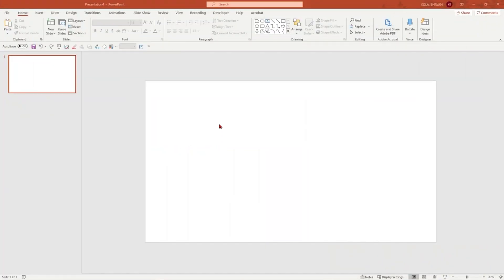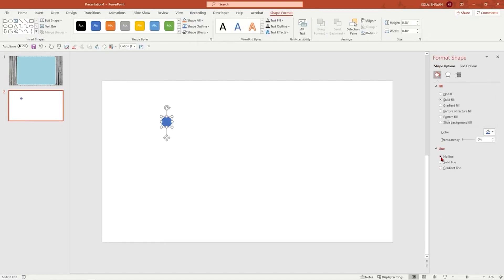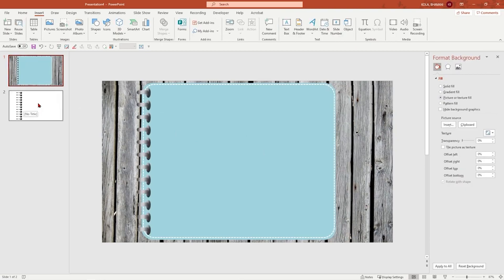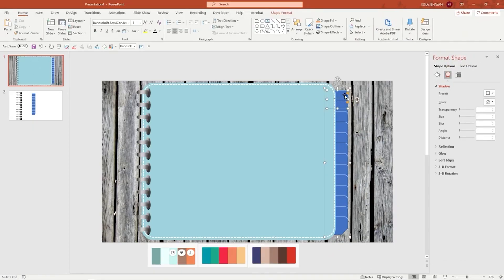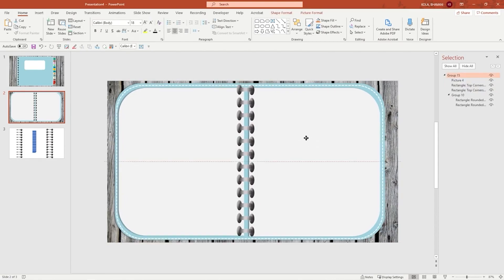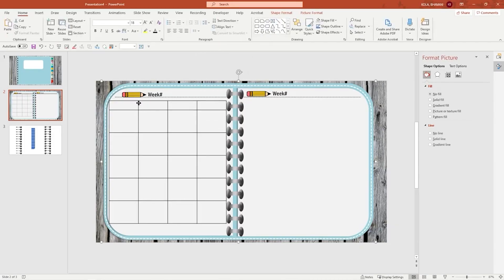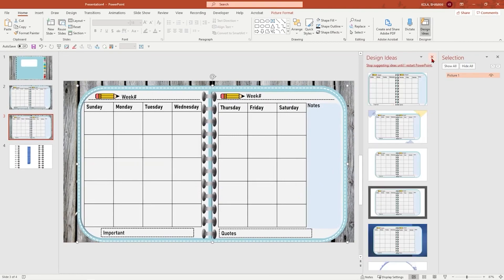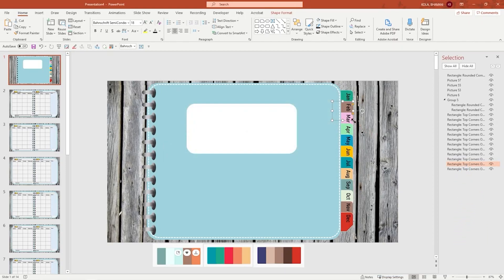How to create a Digital Planner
In this video, you will learn how to create a digital planner using Powerpoint.
I will also demonstrate how to use the planner in the Microsoft Teams classroom
You will also learn how to customize the planner according to your personal needs and save it as a pdf file.

0:00 Intro
0:30 Creating the planner
2:21 Creating your binders
9:40 Creating pages
15:46 Save as PDF
16:25 Various ways of uploading  it in MSTeams

Here is the download link--- Please feel free to download and customize.
PPT download
Slide #1,14,15  and 16 are editable slides
PDF download.